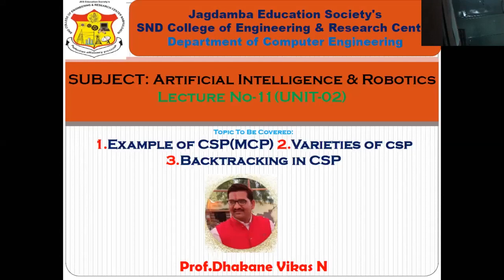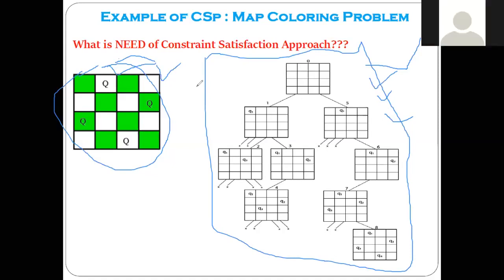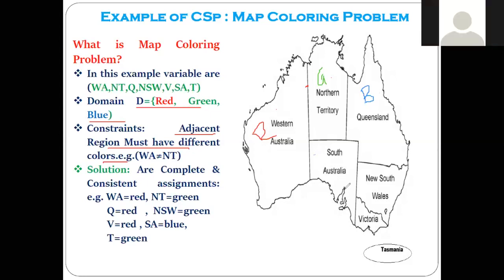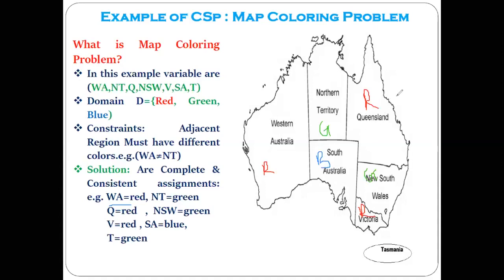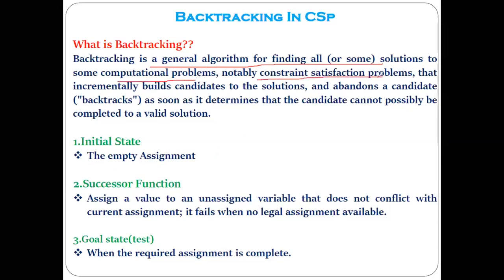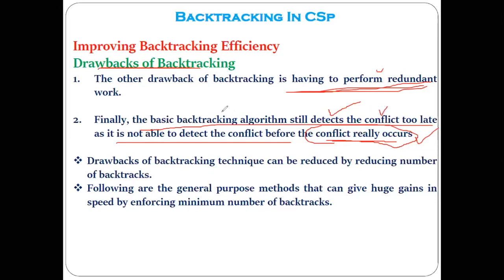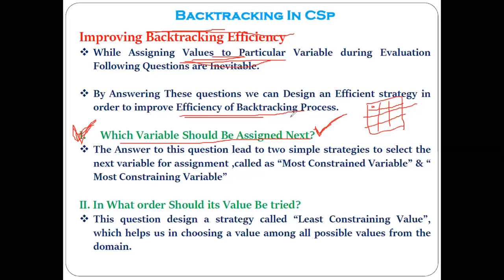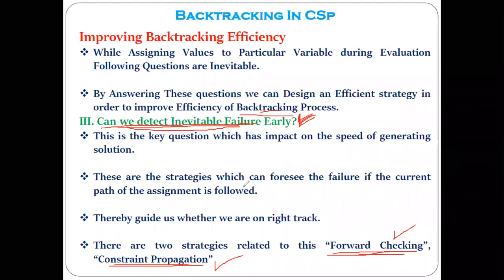Example of Constraint satisfaction Problem Map C P Varieties of CSPB 720 x 1280